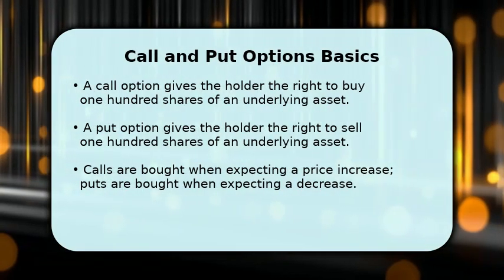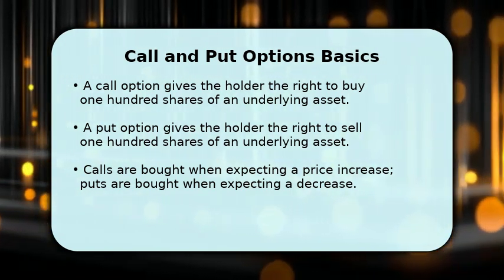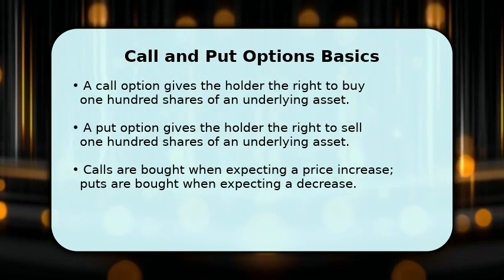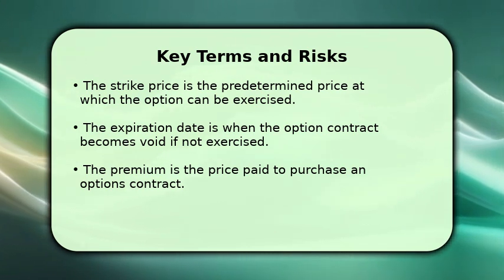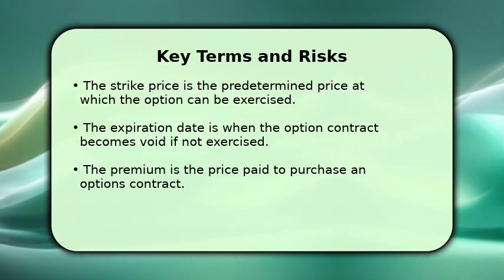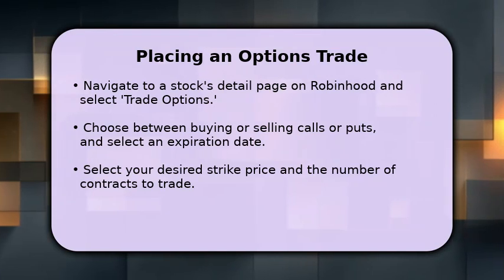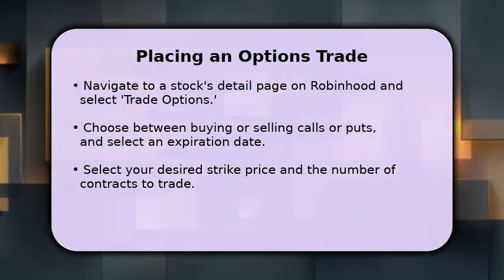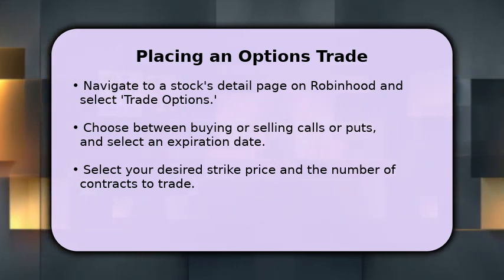How to Use Robinhood to Trade Options - Easy Guide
▸ (f) In this video, we will cover the basics of trading options on Robinhood. We'll start with an overview of what options are and how they work, then move on to setting up your account and choosing the right options for you. By the end of this video, you'll be able to confidently trade options on Robinhood.

Robinhood options trading, how to trade options on robinhood, options trading for beginners, robinhood trading options, trading options with robinhood